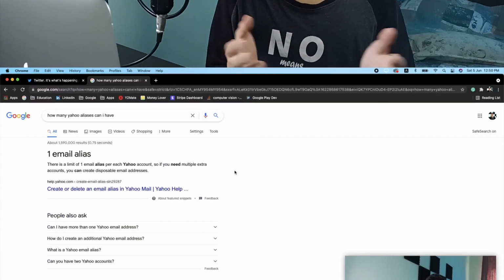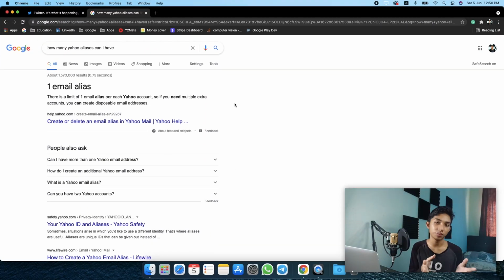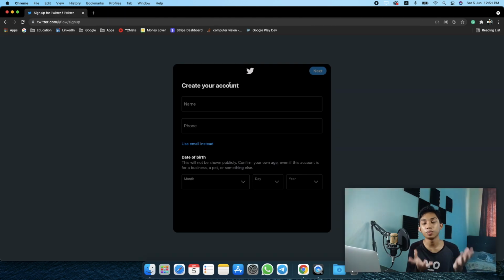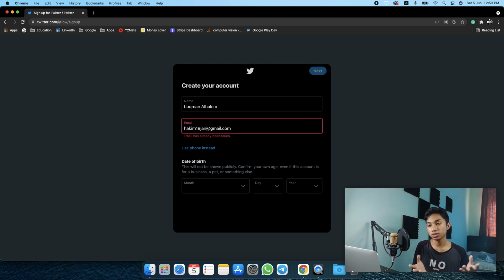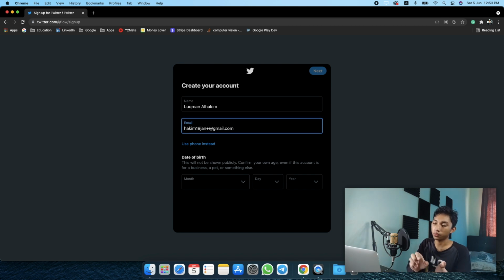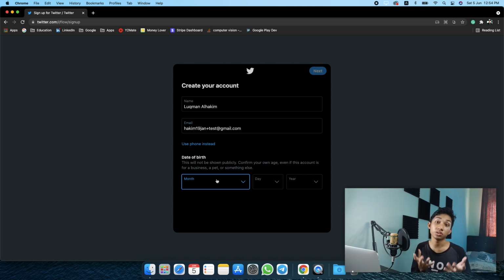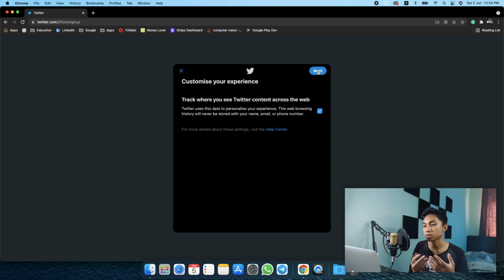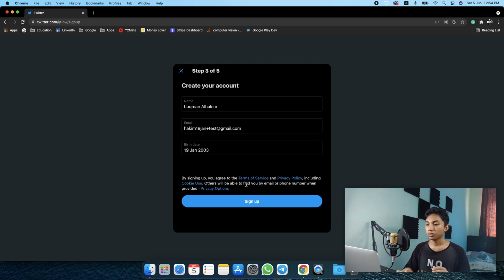How to create multiple accounts with one email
In this video, I will teach you how to use the same email for different accounts on social media.

⚡️ Timestamps:
0:00 - Intro
0:17 - How to create multiple accounts with one email
0:39 - How to use Gmail alias
1:29 - How to check your emails
1:46 - Outro